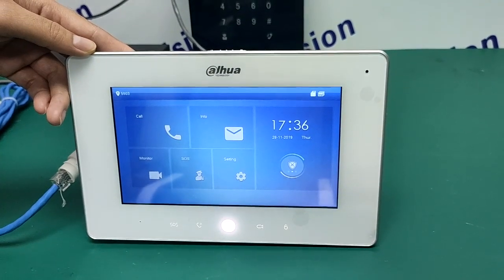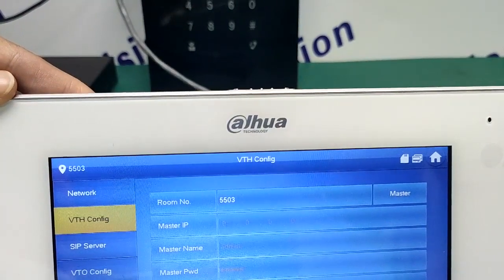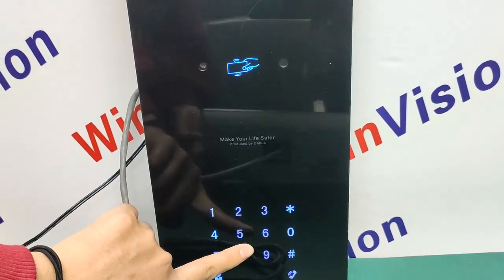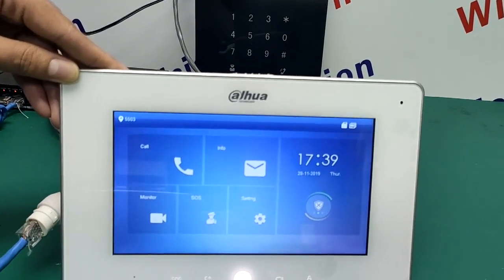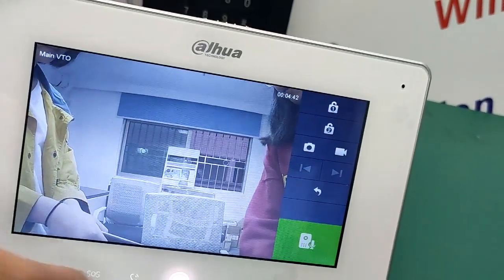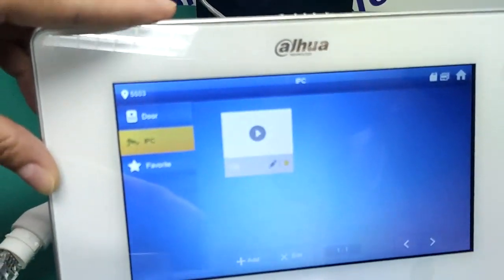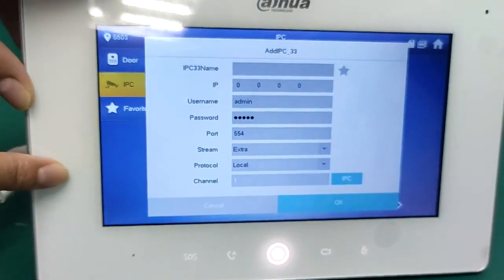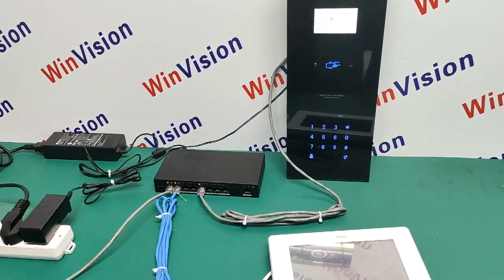Dahua VTO and VTH Connection Explanation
Dahua VTO and VTH Connection Explanation Step by Step
If you need more video ,you can leave me a message，
we have Dahua IP Camera / Dahua IP PTZ / Dahua NVR  Video。